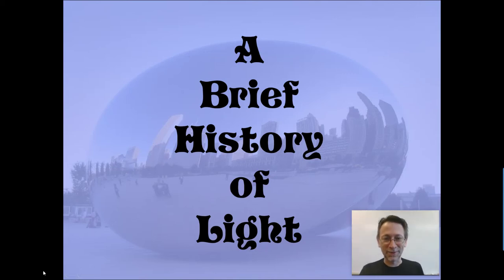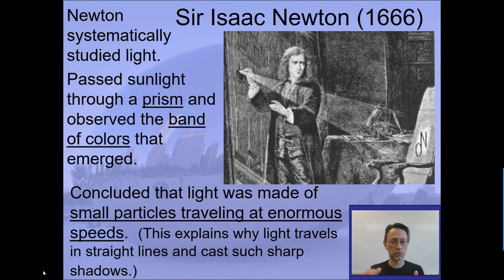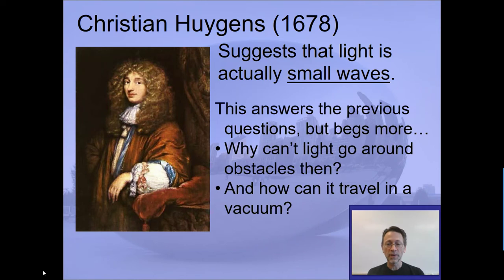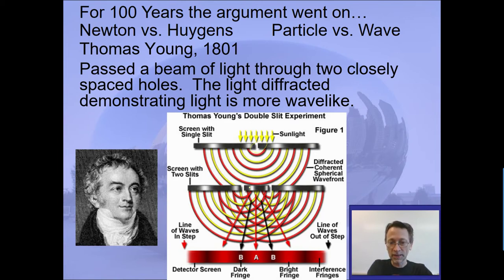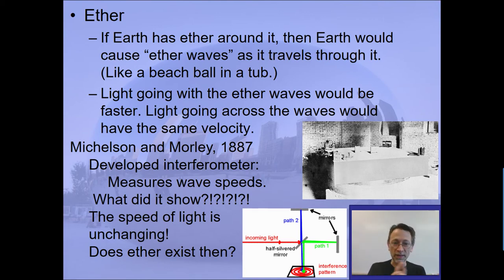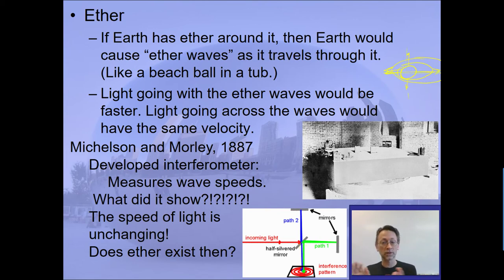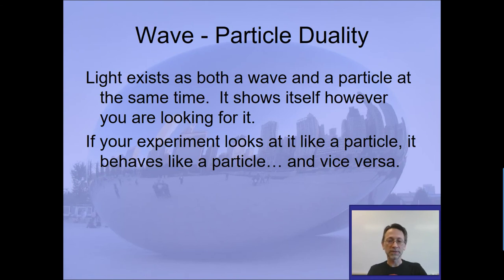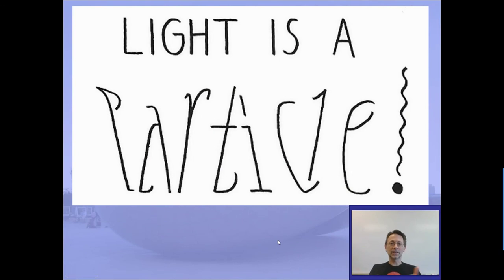Brief History of Light